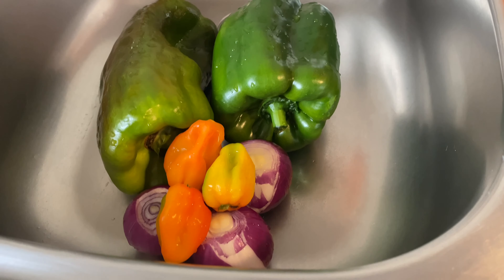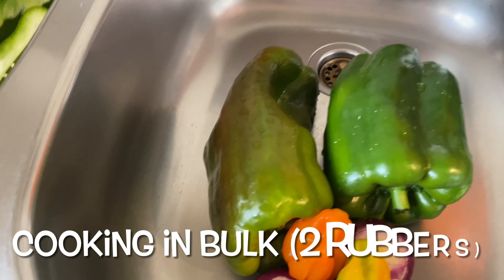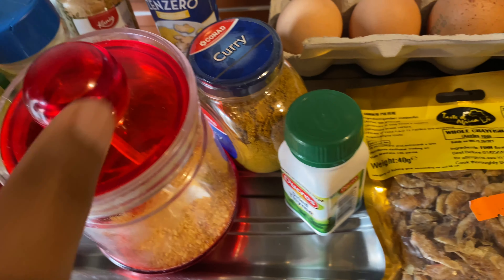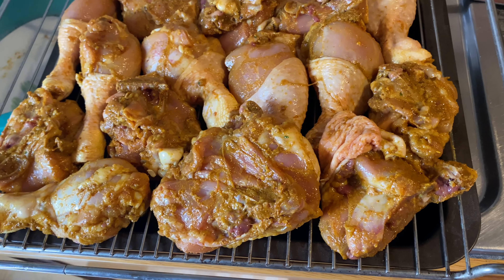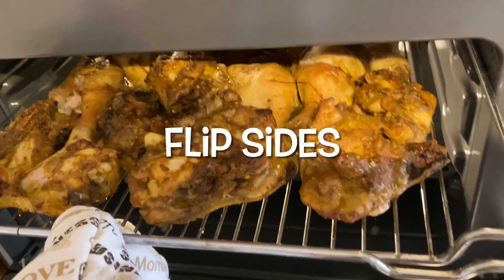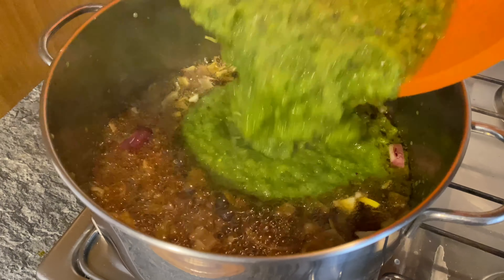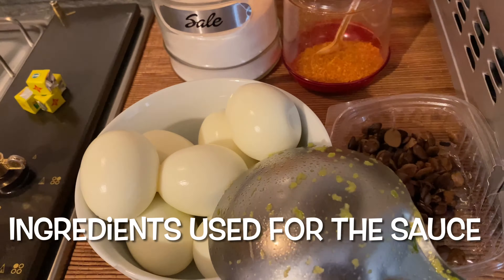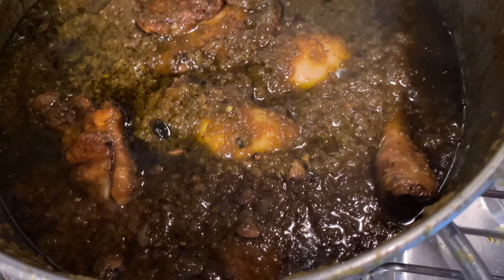How To cook AYAMASE SAUCE/STEW (OFADA STEW) | Tracy Ojeabulu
AYAMASE SAUCE/STEW (OFADA STEW)  | Tracy Ojeabulu
Ingredients Used:

5 BIG BELL PEPPERS
ONIONS
SCOTCH BONNET PEPPER (Atarodo)
LOCUST BEANS
GROUND CRAYFRISH
SEASONING CUBES
SALT
PALM OIL

LINK TO MY COOKING VIDEOS